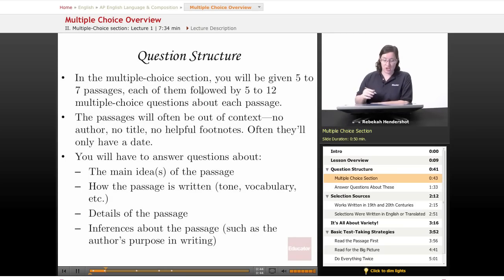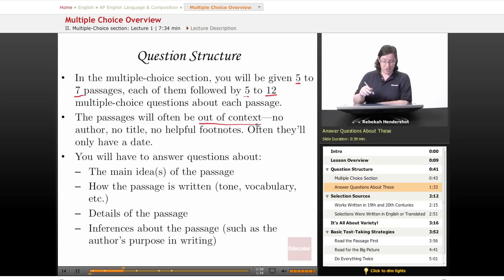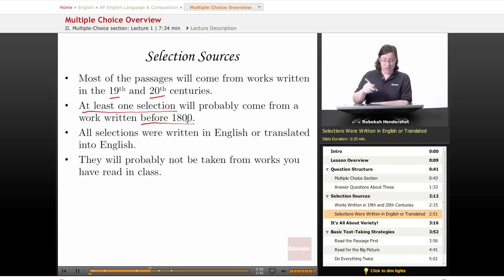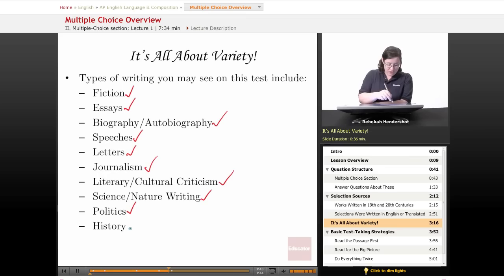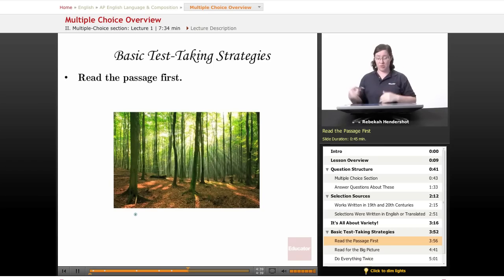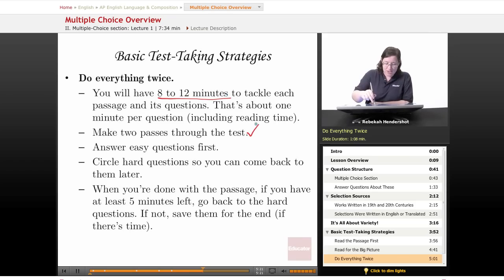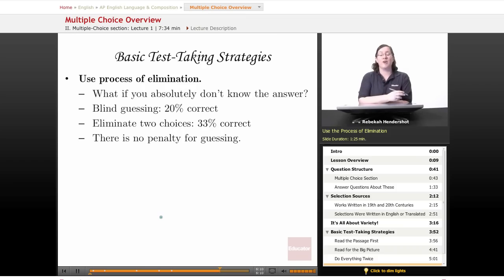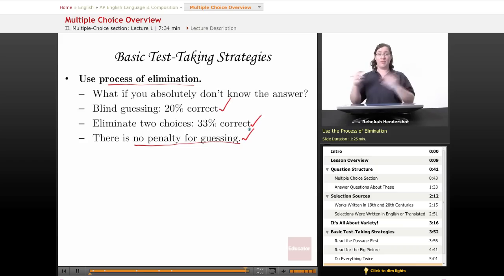AP English Language & Composition - Multiple Choice Overview